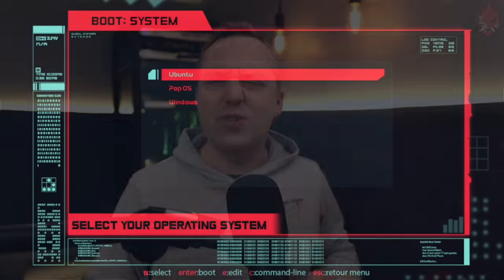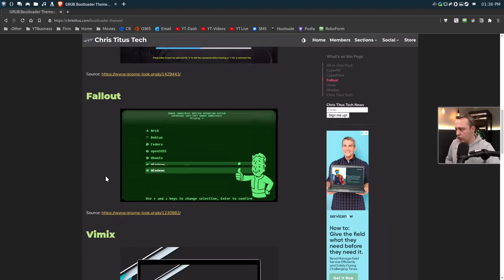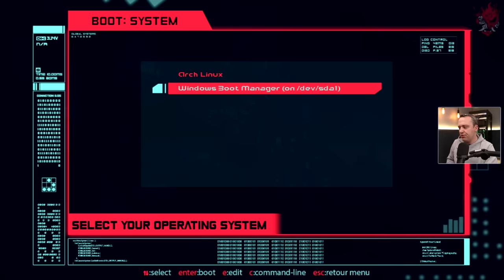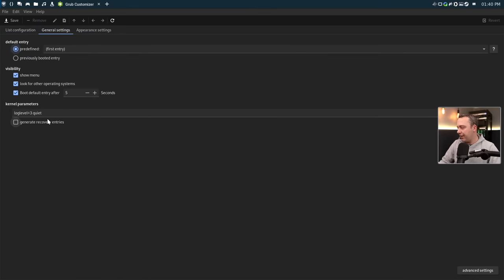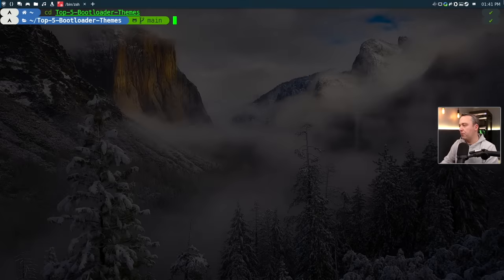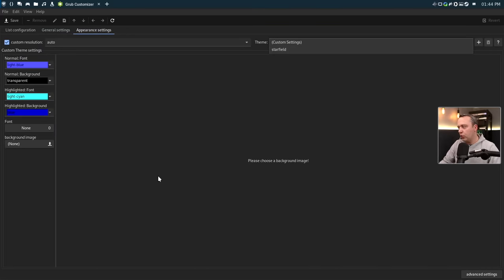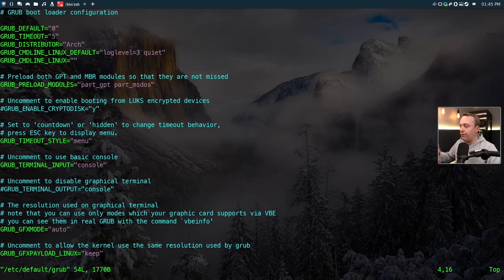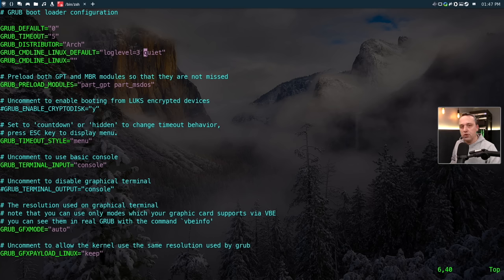Bootloader Themes | Install & Configuration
I created a new project so you can do this in seconds! One-click install and easily switch between these themes...

Timestamps:
00:00 Intro
00:55 Website Guide
01:43 One-Click Install - CyberRe
03:00 - Shodan Theme Install
03:37 - Grub Customizer - Changing Entries
04:45 Vimix Theme Install
05:20 Fallout Theme Install
05:37 Cyberpunk Theme Install
06:00 Advanced GRUB Customization
06:53 Editing GRUB from Terminal
07:45 Fix Hidden GRUB Bootloader Menu .